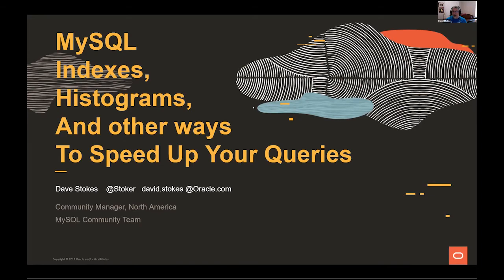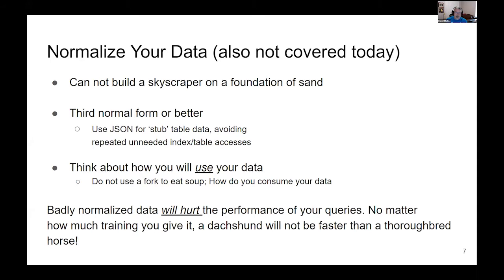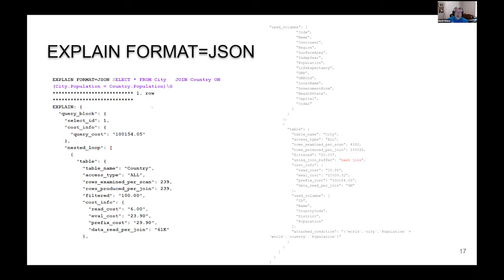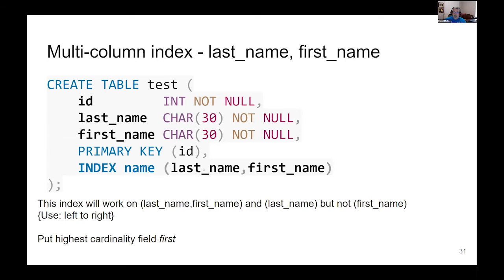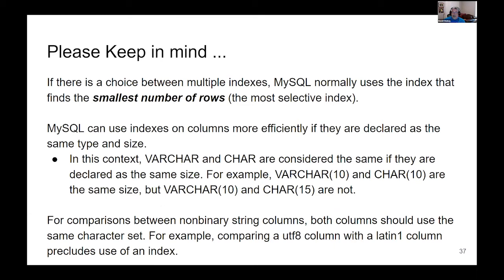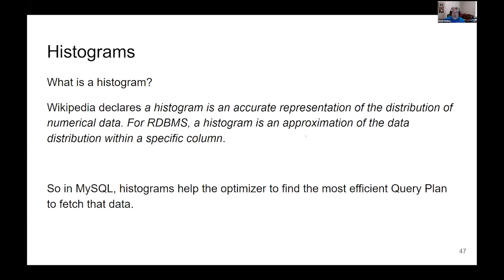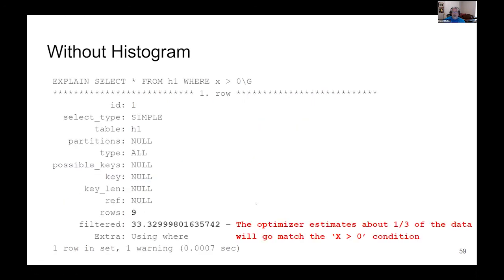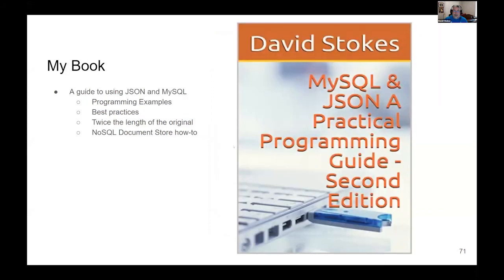An Introduction to MySQL Indexes and Histograms - Dave Stokes - Oracle - Open Source 101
Dave Stokes, MySQL Community Manager at Oracle, delivered the talk "An Introduction to MySQL Indexes and Histograms" at Open Source 101 on Tuesday, March 30, 2021.

Abstract:
Nobody ever complains that the database is too fast. But tuning a database query can get tricky. You add one index and things go faster but adding a second one makes processing crawl. The MySQL optimizer uses historical information to develop a query plan and the two best known ways to augment that information are indexes and histograms. This session covers how indexes really work, how the optimizer evaluates those indices for processing, how secondary indexes piggy-back’ on primary indexes, and how to tell what index is really being used. And new in 8.0 are histograms but they may not fit your data. So if you want faster queries or just a better understanding of how MySQL works then this session is for you.